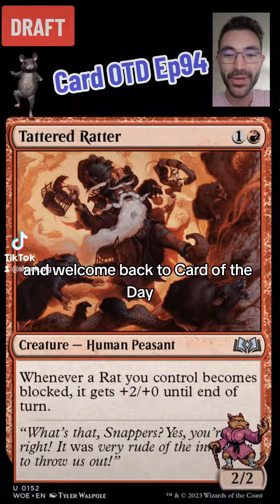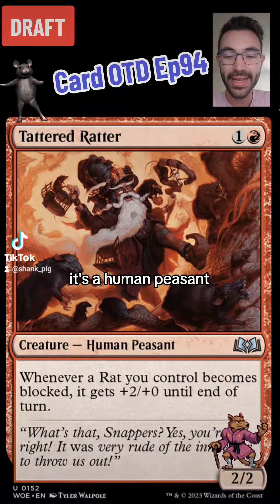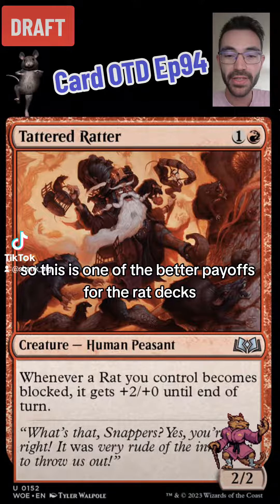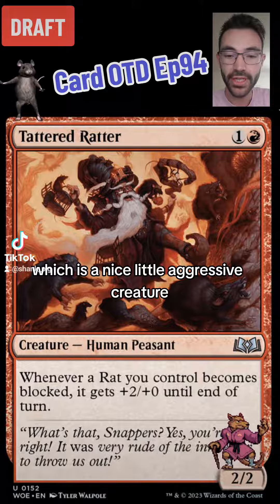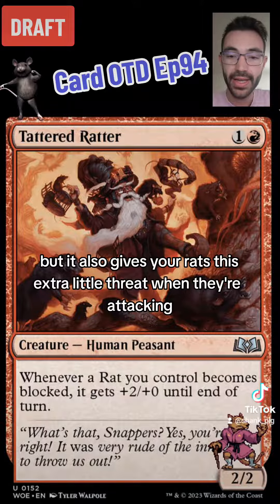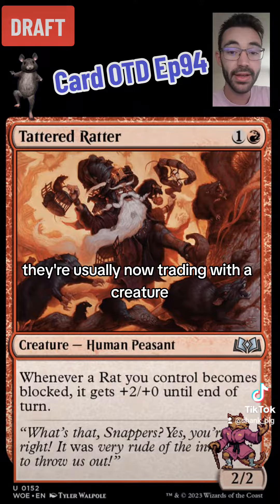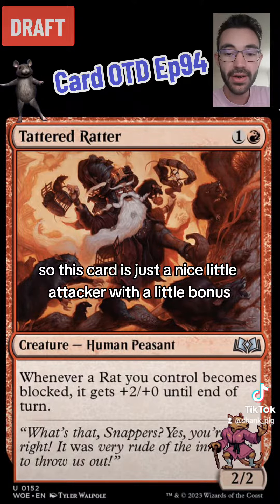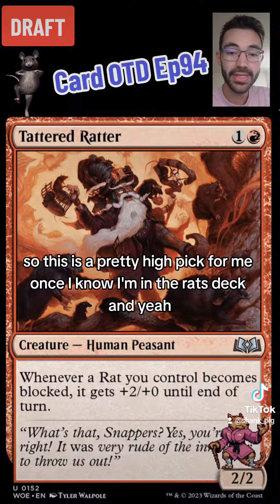MTG Strategy - Card of the Day Episode 94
Shankpig breaks down Tattered Ratter- a powerful creature when used in the right strategy.

Follow for more Magic: the Gathering draft tips and tricks! ✨🔥